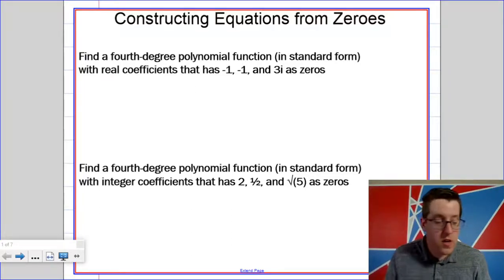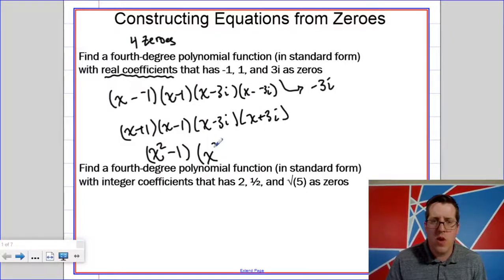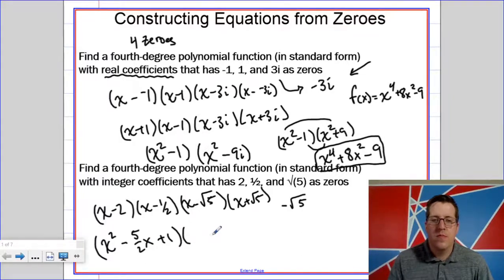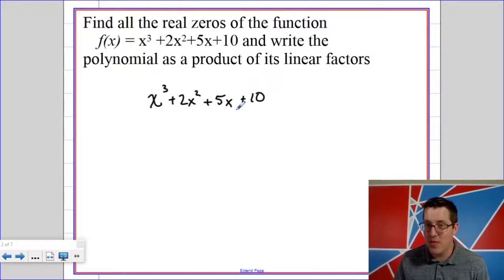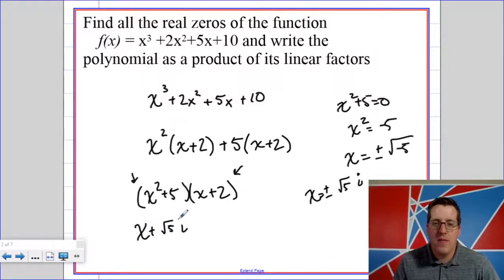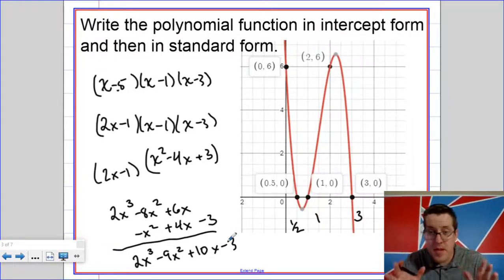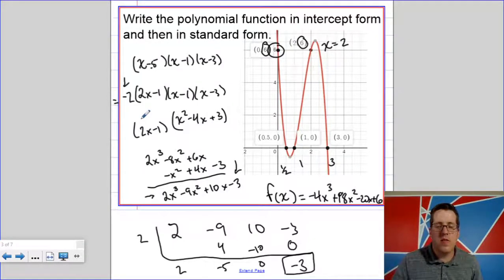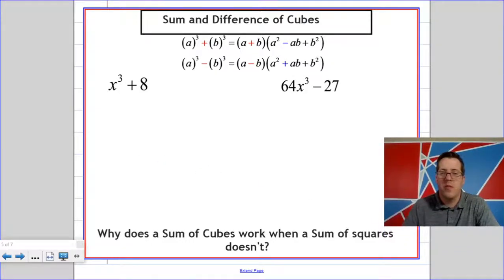Algebra 2 Constructing Equations from Zeroes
A medium-length video where I show how to go from information to equation!